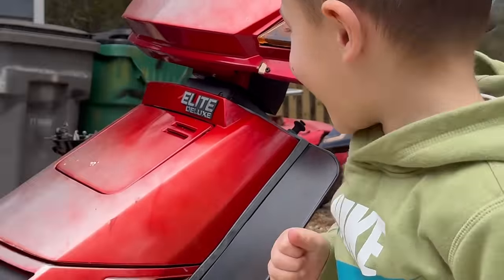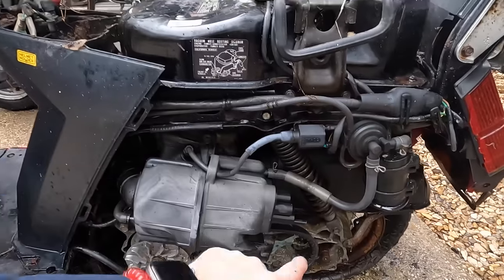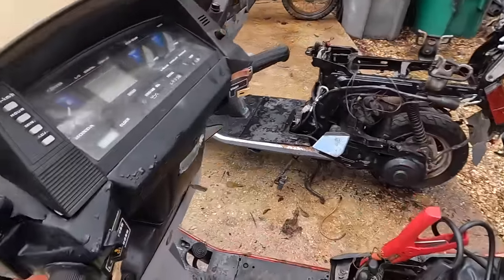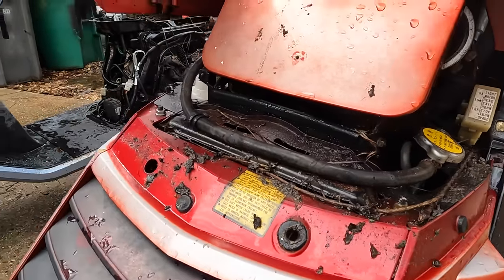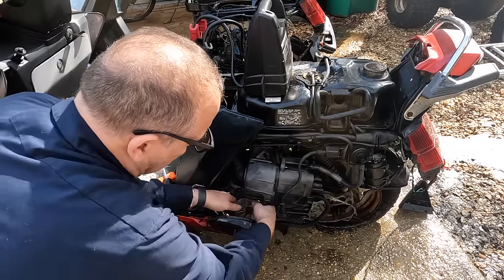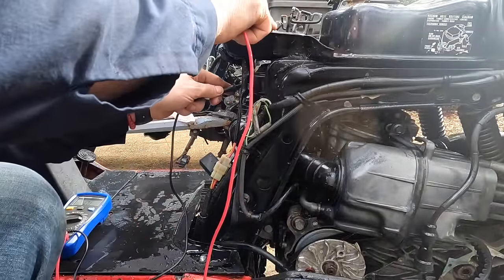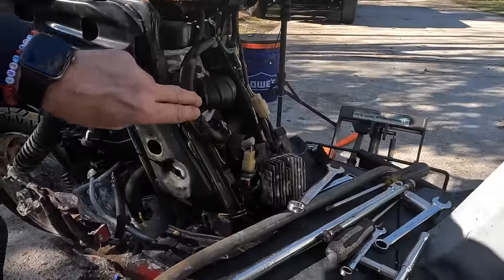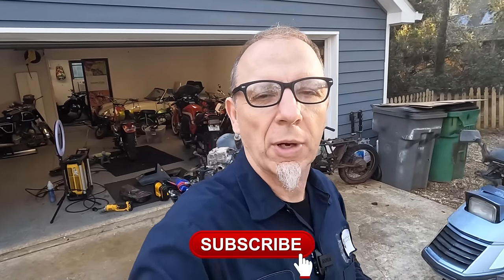1985 Honda Elite Deluxe Rescued From the Salvage Yard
1985 Honda Elite Deluxe From the Salvage Yard

In this episode of Motorcycle Rewind, we're diving headfirst into our latest adventure – breathing new life into not one, but two 1985 Honda Elite Deluxe scooters we rescued from the salvage yard. These scooters are more than just machines; they're time capsules, capturing the essence of 80s culture with every curve and feature. From the futuristic digital gauges to the iconic flip-up headlight, these Elites scream vintage cool.

Join me in the garage as we embark on the initial stages of the rescue process. We'll be assessing the condition, identifying the challenges, and planning the restoration of these classic scooters. Expect a mix of nostalgia, elbow grease, and those unexpected twists that come with working on vintage machines.

Whether you're a fan of retro aesthetics, a scooter enthusiast, or just love a good restoration story, this episode is for you. Let's bring the 80s back to life, one Elite at a time. Let's get these old beauties back on the road!

Escambia Motorcycle
405 Petty Rd
Brewton, AL 36426